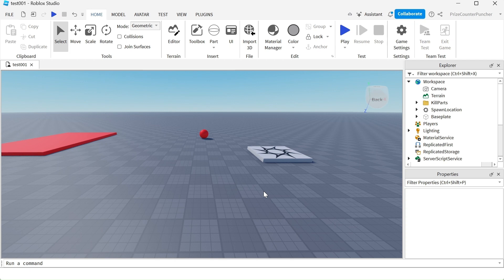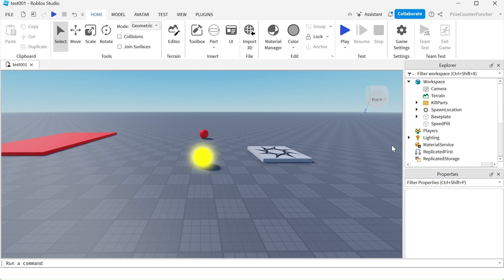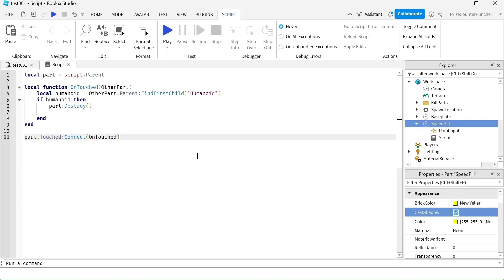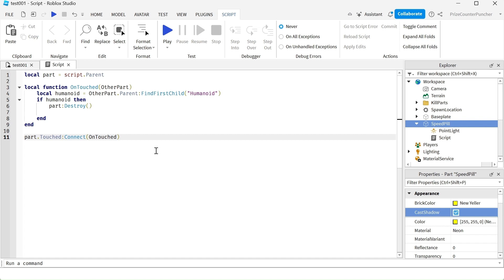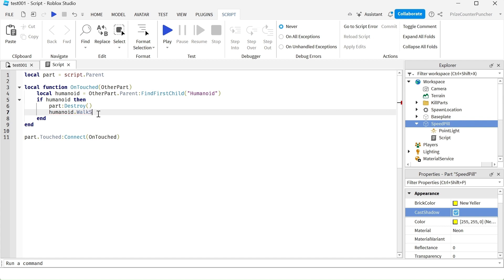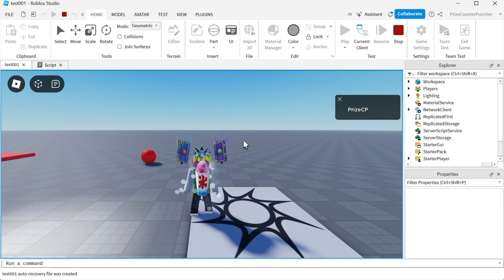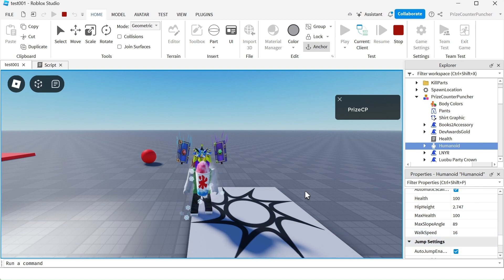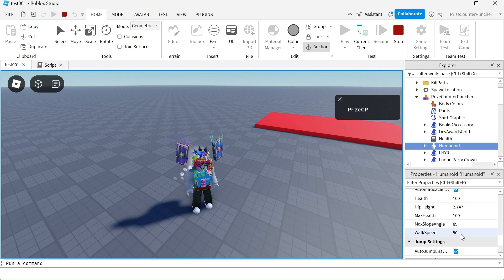ROBLOX SPEED PILLS | Level 2 Scripting Roblox Studio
In this Roblox Studio scripting scripts tutorial for beginners, you will learn how to make a speed pill in your Roblox games.